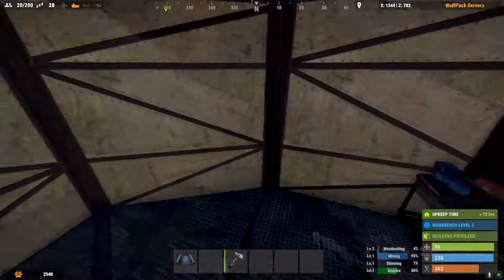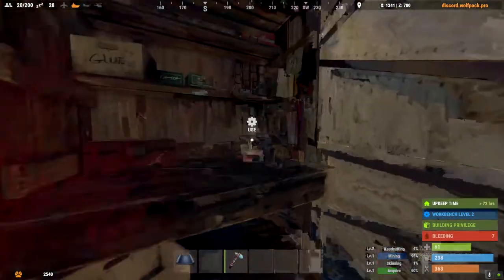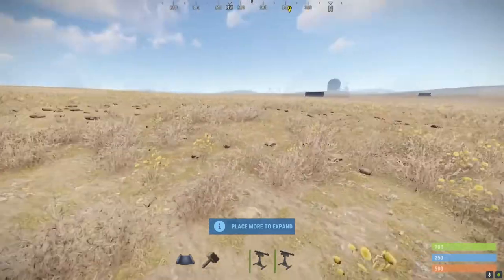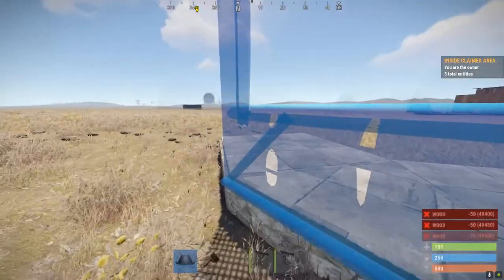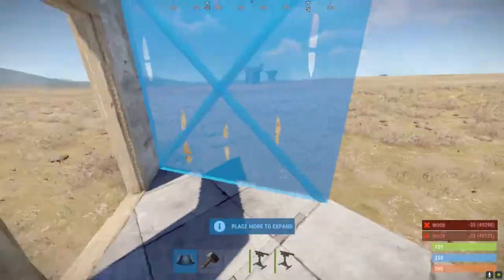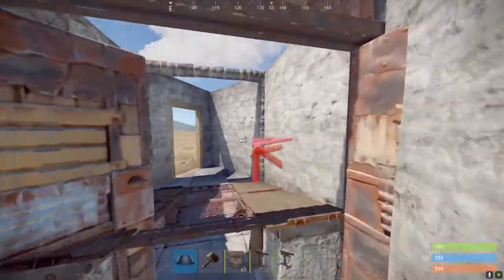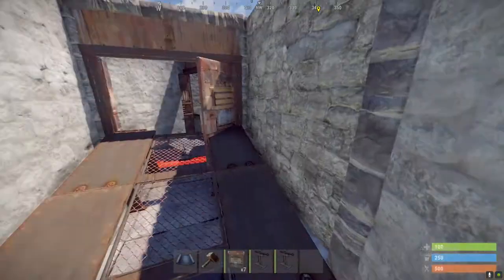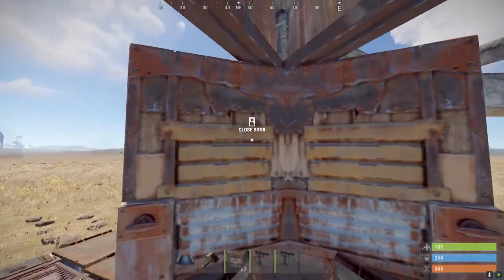Cactus Jack Trap as base defence !!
Used it on a 100x server so could get the base down in no time at all !